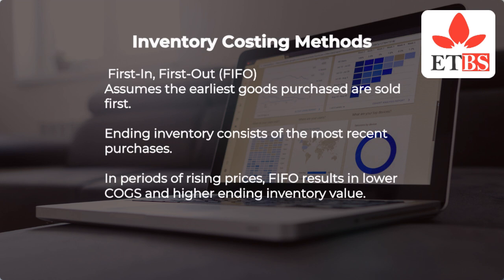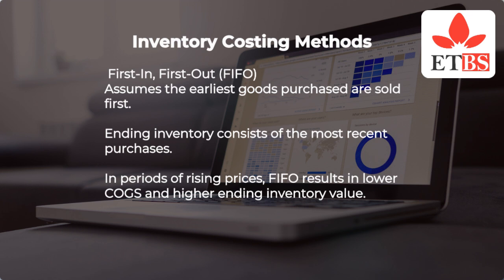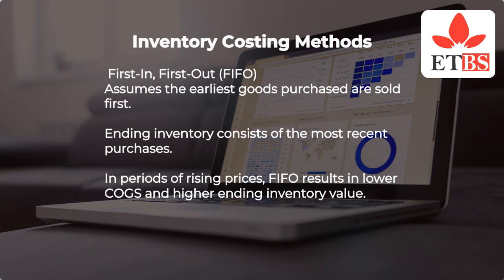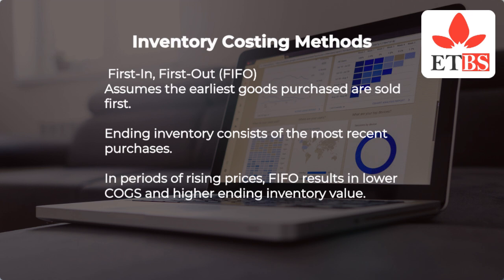Chart Of Accounts And Double Module 7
Inventory represents one of the most significant assets for many businesses, especially those in manufacturing, retail, or wholesale. Proper valuation and costing of inventory are crucial for accurate financial reporting, cost control, and profit calculation. This module explores inventory valuation concepts, methods of inventory costing, and their implications for financial statements.